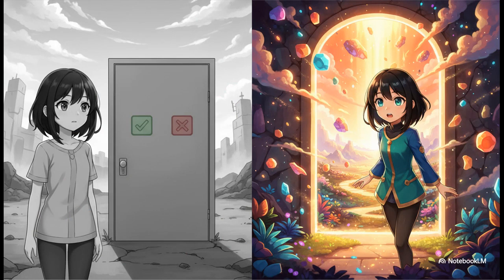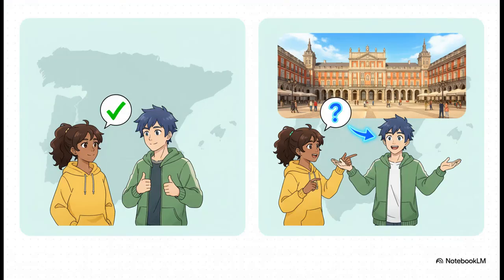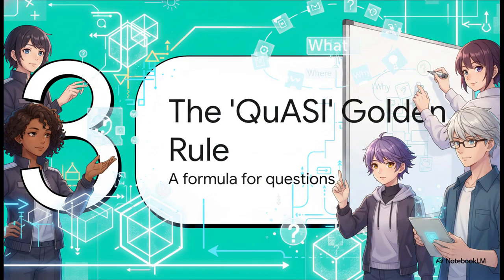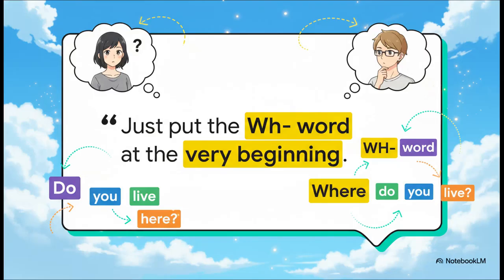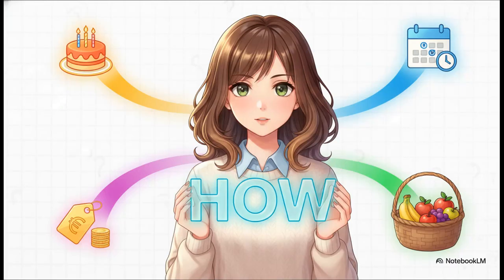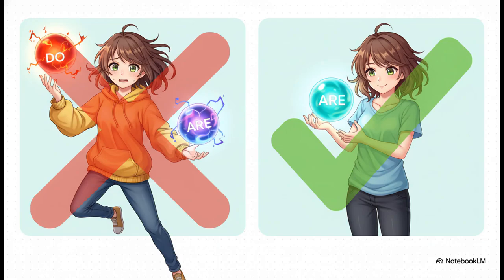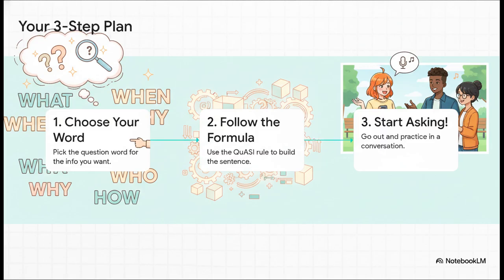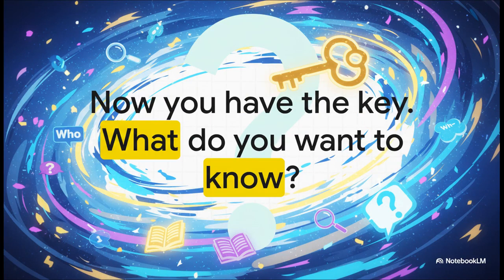A2.3.2. Wh Questions in English